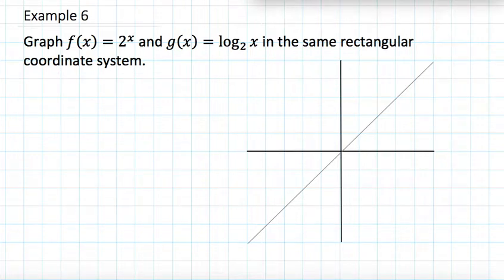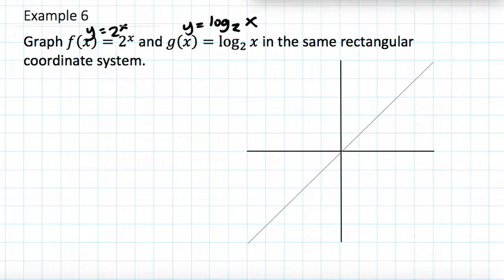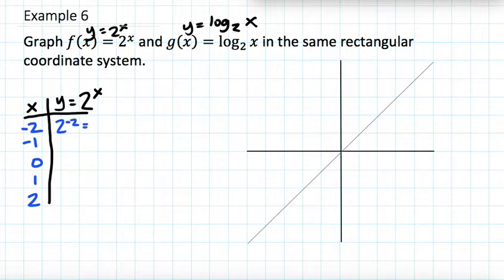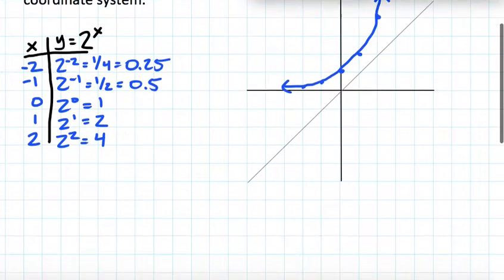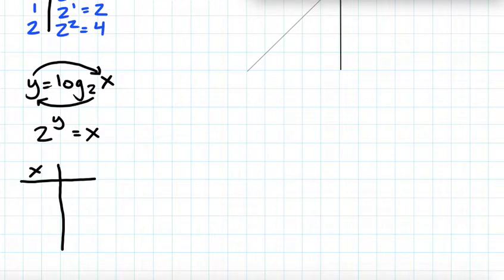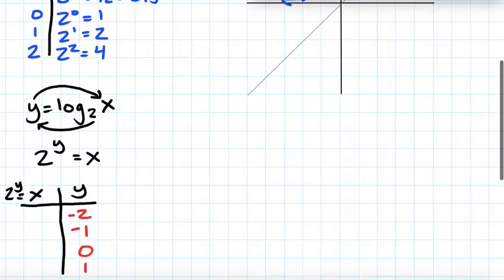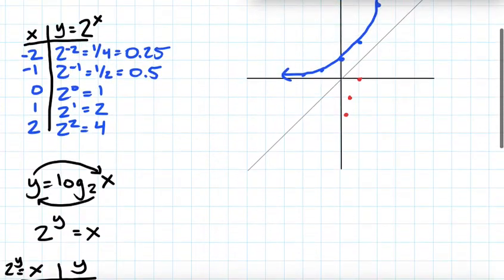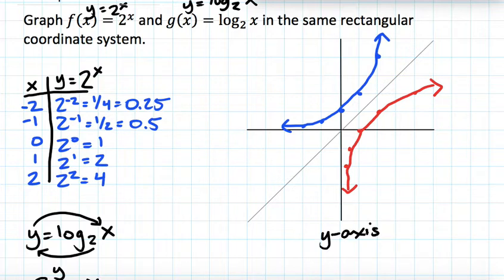Section 9.3 Part 2: Graph Logarithms